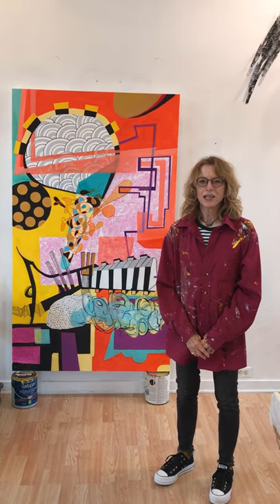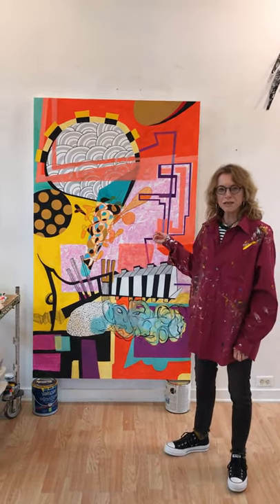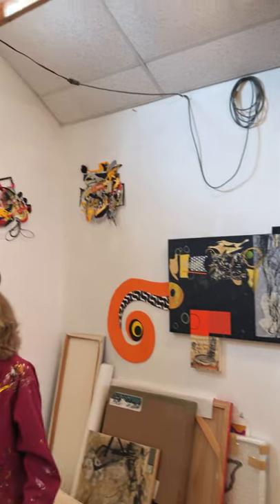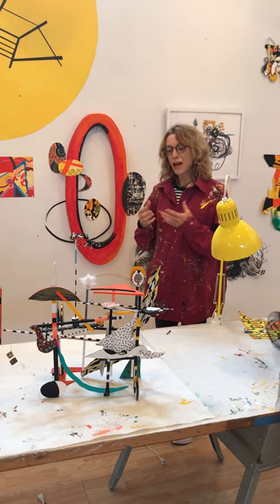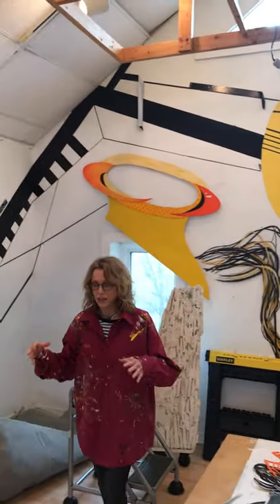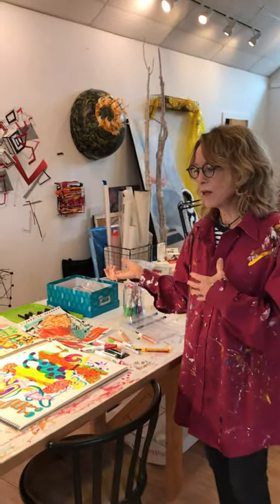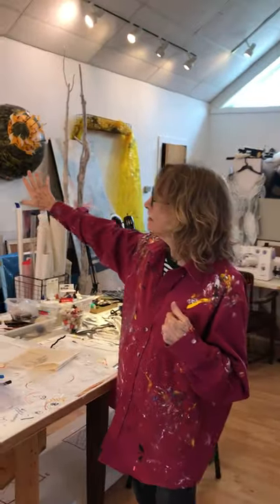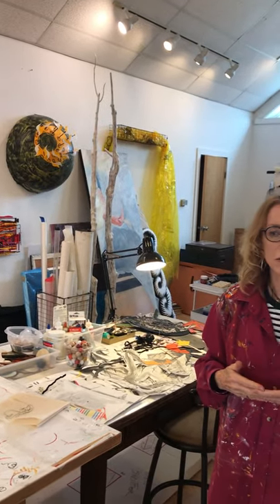Karen Snouffer Studio